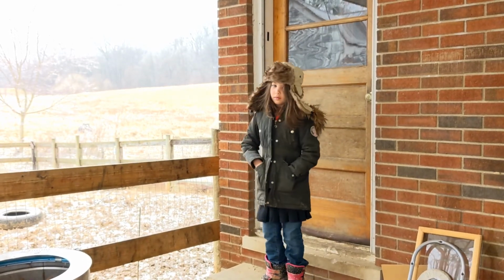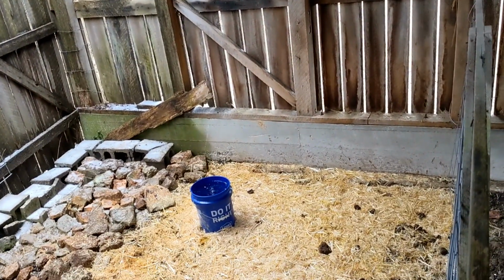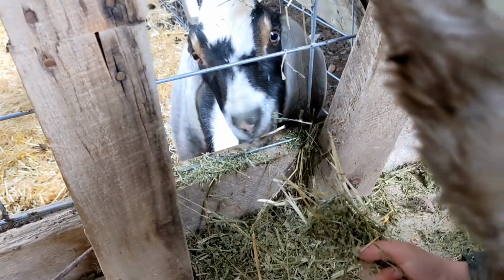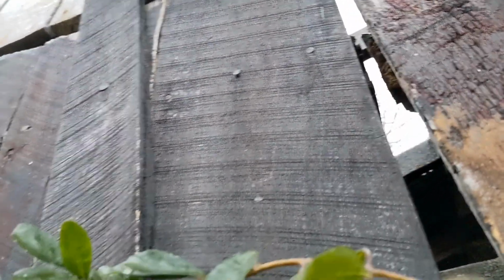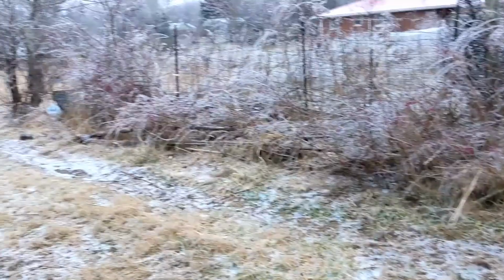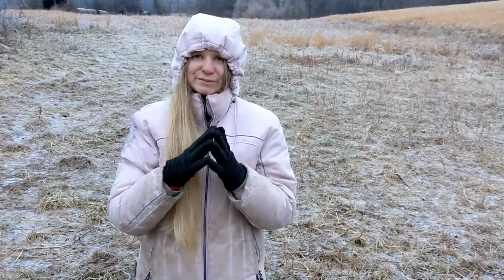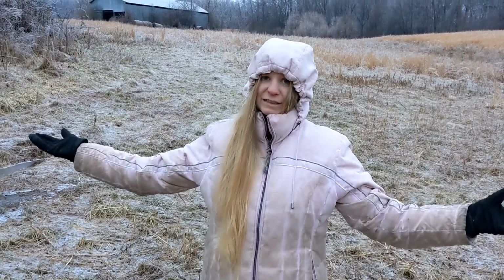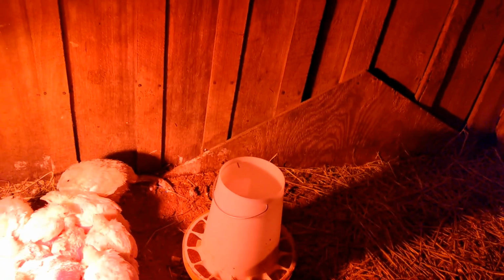Homestead dreams: From dump to dreamland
This homestead was acquired as a dilapidated dump. We're grateful for our home, and we're excited about our future here. We've been slowly progressing towards a promising pursuit of perfection. In this video, we show you our dreams for this homestead.